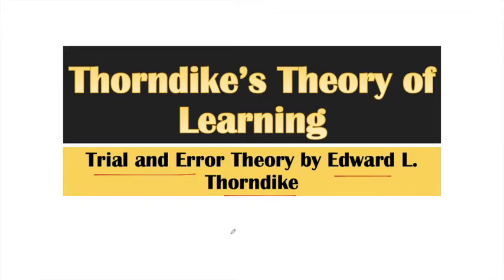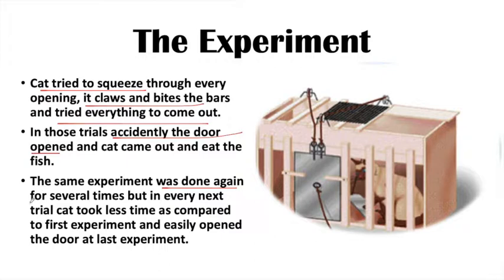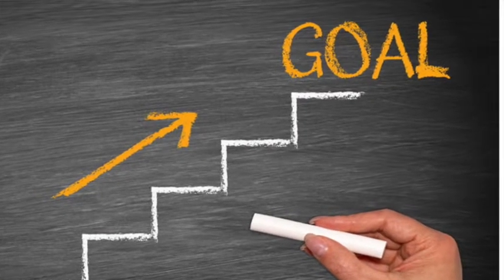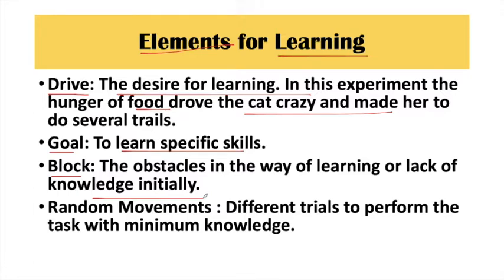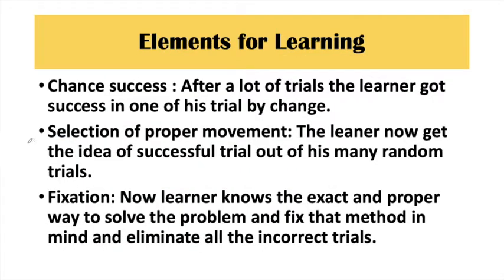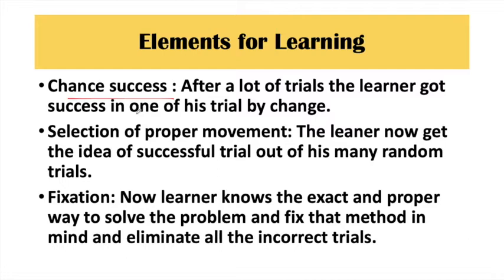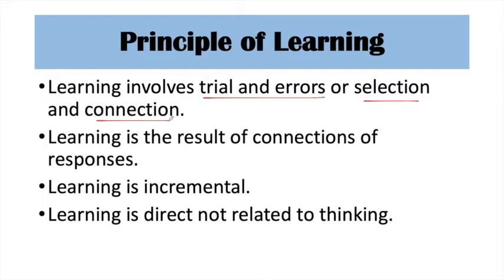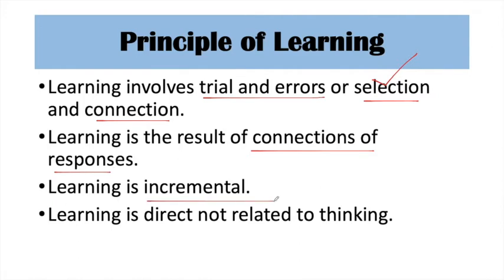Thorndike's Trial and Error Theory of Learning | Elements of Learning | Principles of Learning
Hello Everyone

This Video is all about the theory of learning given by Edward L. Thorndike.
This video also explains about the elements of Learning and Principles of learning based on experiment of this theory.
I hope it would be beneficial for you.

I am a teacher by profession and a life long learner.
I am here to inculcate knowledge which i learn throughout my life.
Hope for the love and support from You all.

Thanks